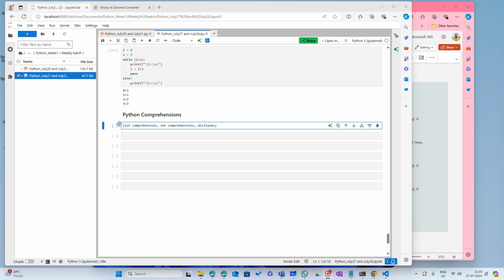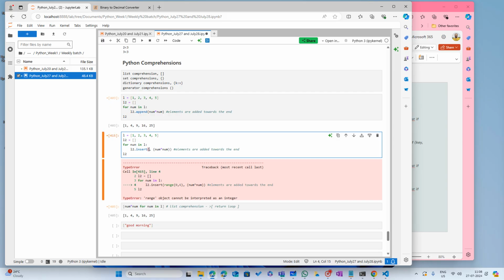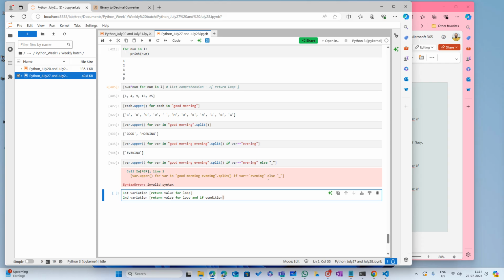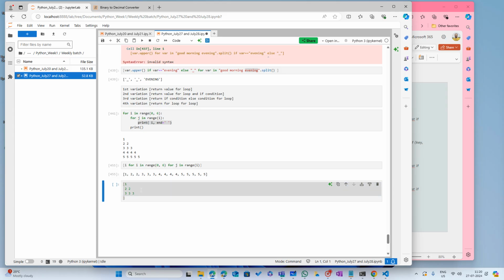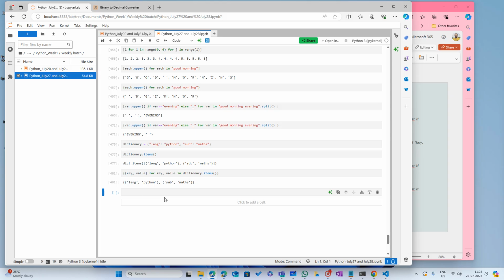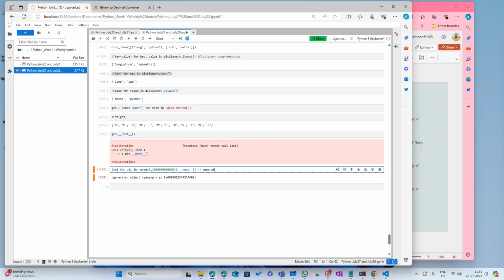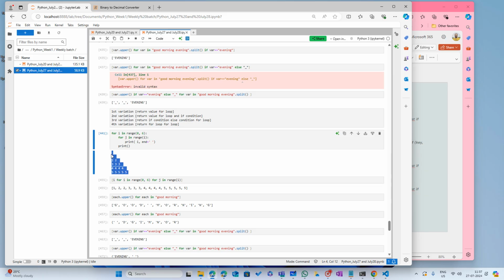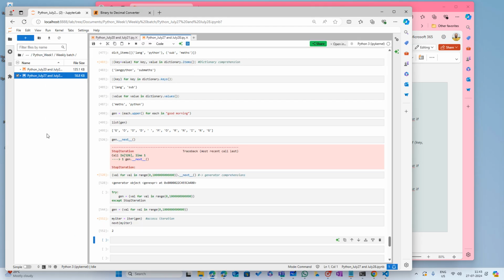11 Python Comprehensions